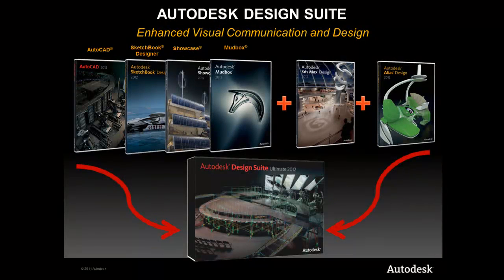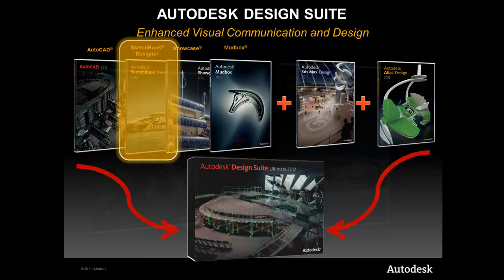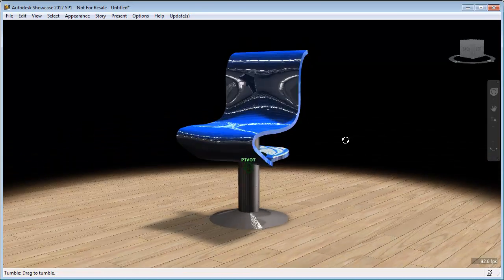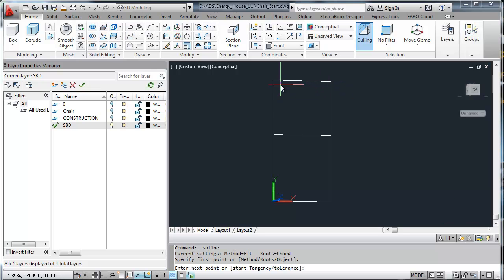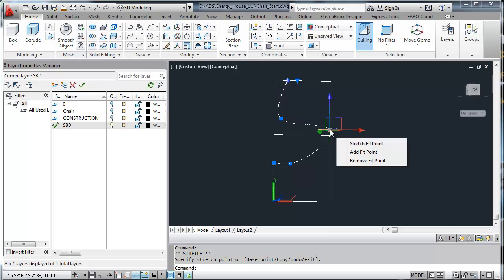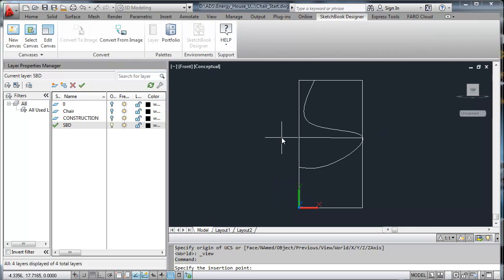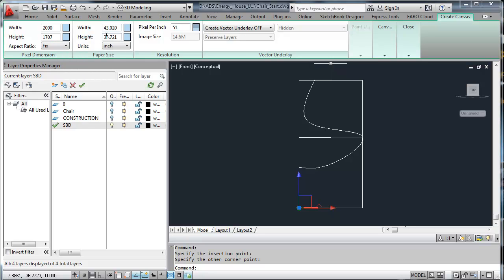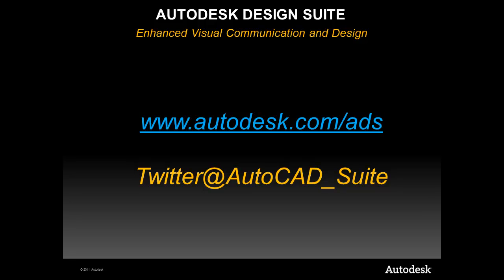AutoCAD to SketchBook Designer-Part 1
This video looks at how to create a canvas in AutoCAD to be used in SketchBook Designer Subscribe to the official AutoCAD YouTube channel to get the latest and greatest tutorials, tips & tricks and product news